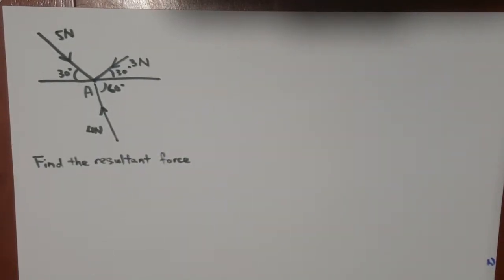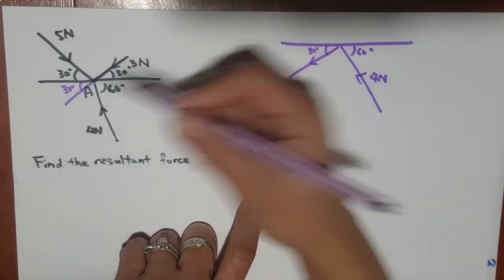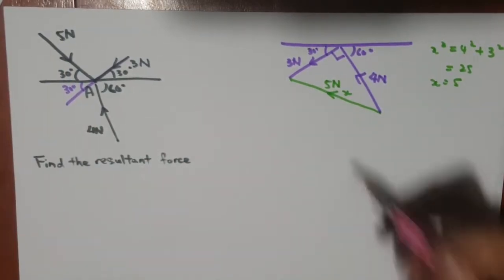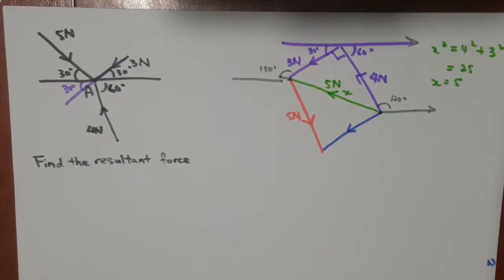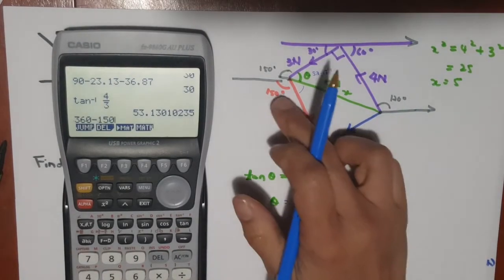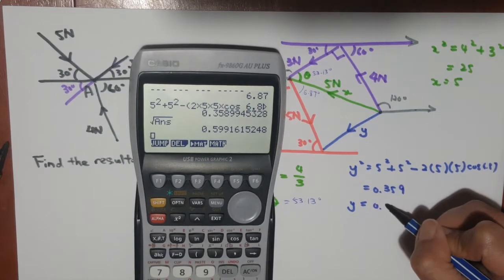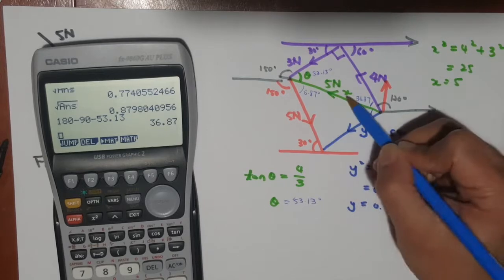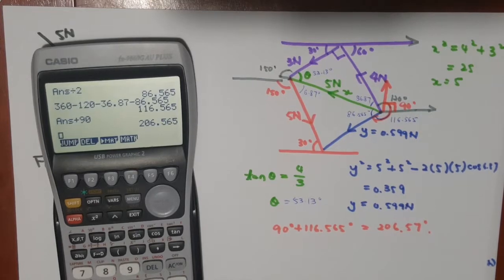Problems involving Vectors - Part 3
Maths with Su: SACE Stage 1 Specialist Maths